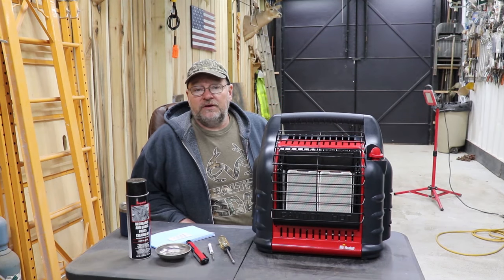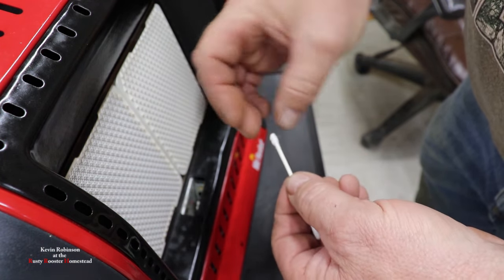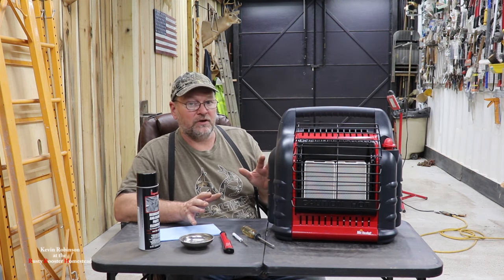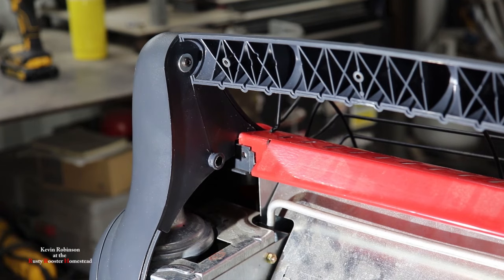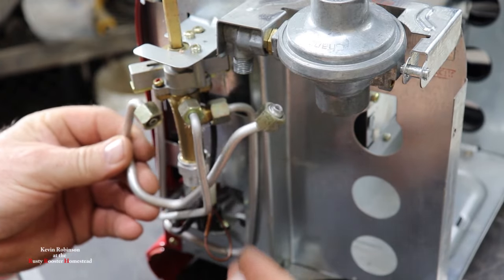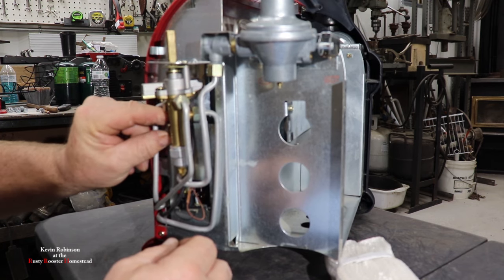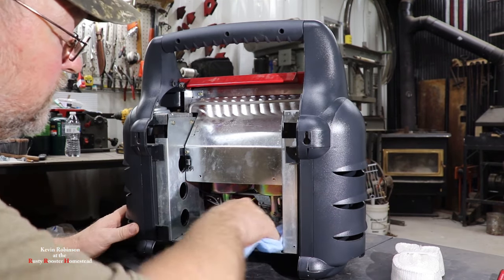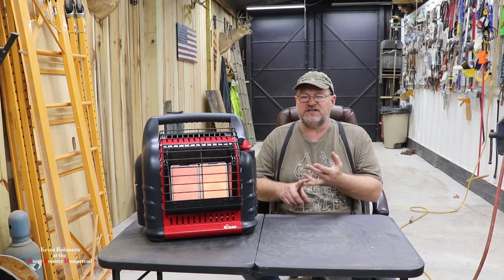mr buddy heater pilot issues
If you are having Mr. buddy heater pilot issues I may have the fix for you in this video.

Mr. Heater Big Buddy Indoor/Outdoor Portable Propane Heater
Mr. Heater Buddy Indoor/Outdoor Portable Propane Heater

All links to hook your Mr. Buddy heater to 20lb tank.

Mr. Heater F273701 5' Propane Hose Assembly
Mr. Heater Propane Hose Assembly

Mr. Heater F273699 Fuel Filter
Mr. Heater Fuel Filter

New 20 lb Steel Propane/LP Cylinder with OPD Valve
New 20 lb Steel Propane/LP Cylinder

All donations will be used to make better videos for you.

You can use this link to search Amazon.